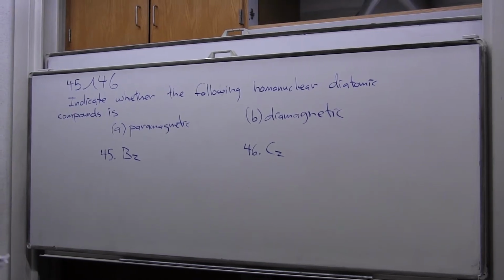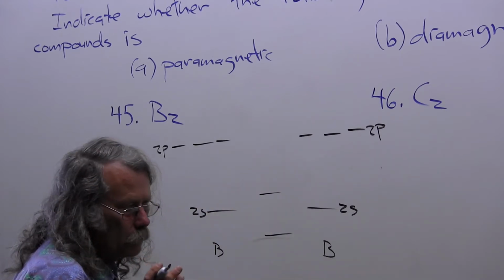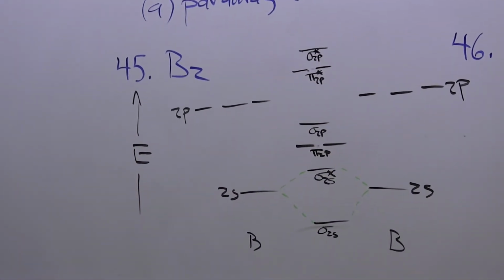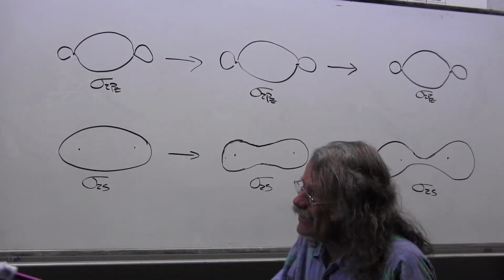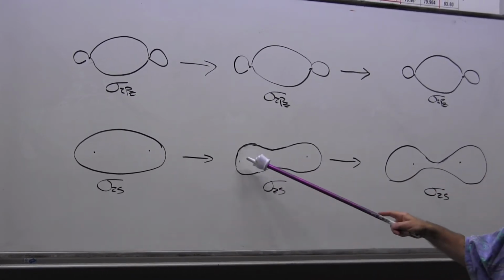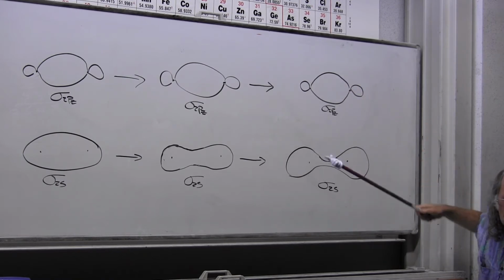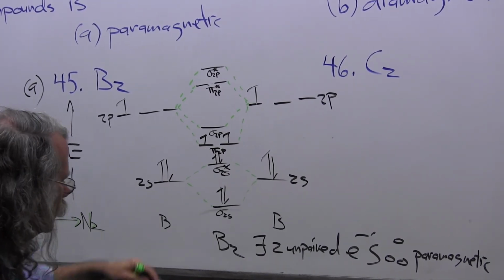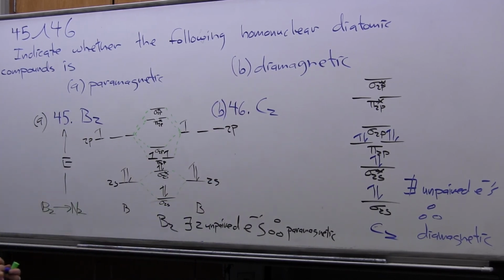DrFleshersChemistry Practice Test3_PrtII_45_46